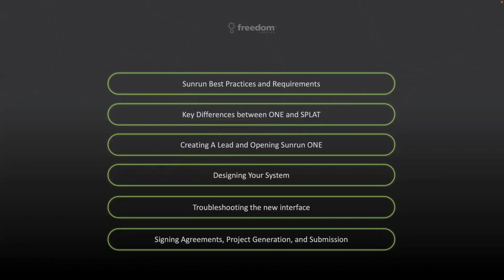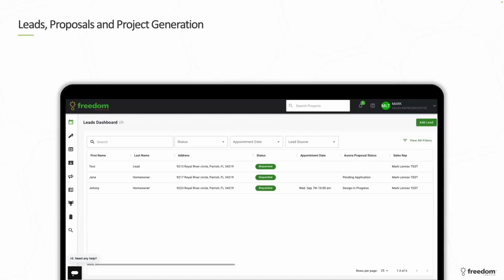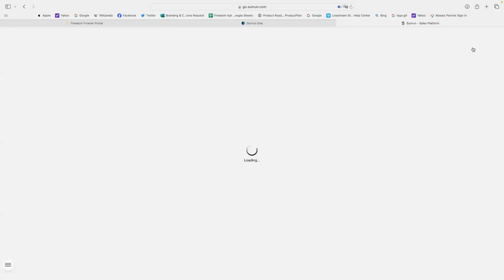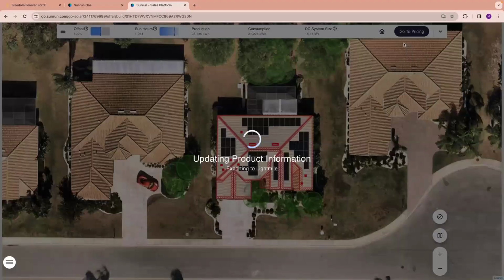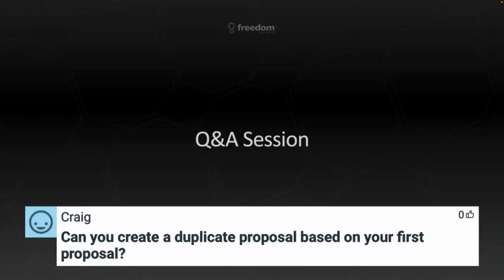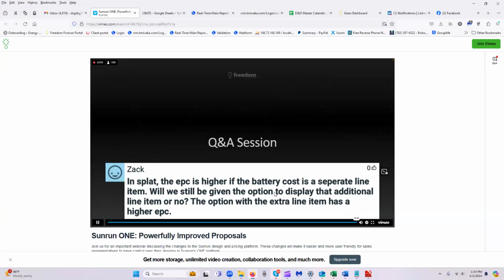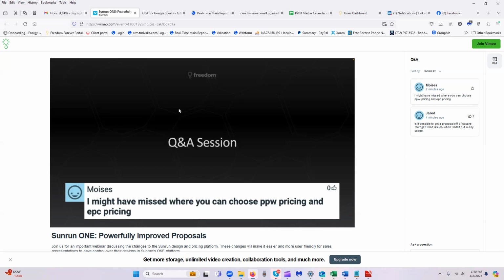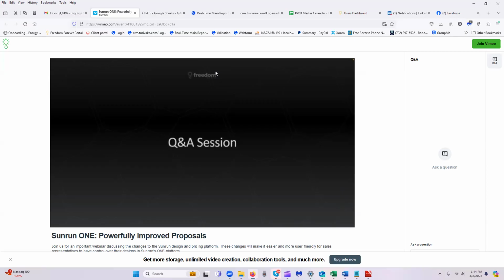Sunrun TPO 2 Proposal Training Video